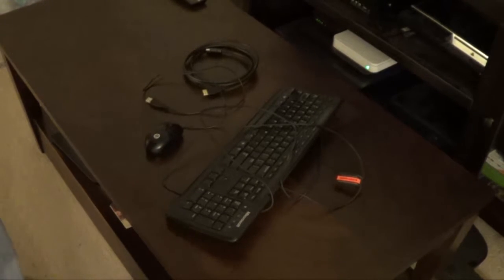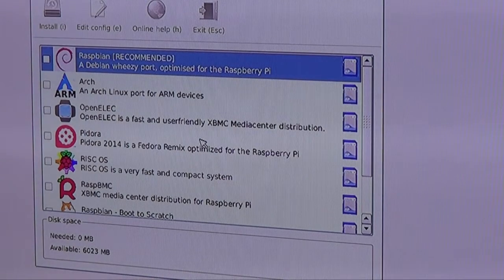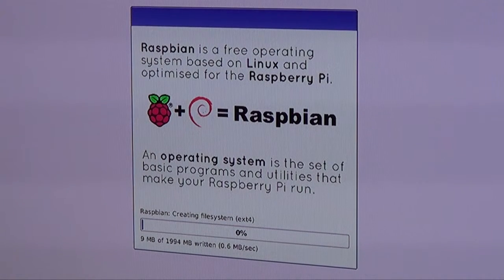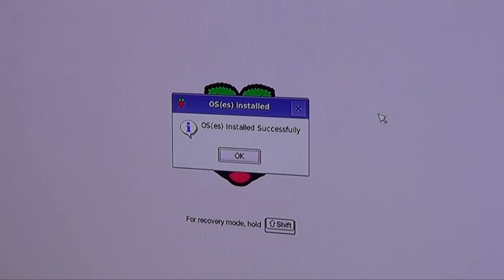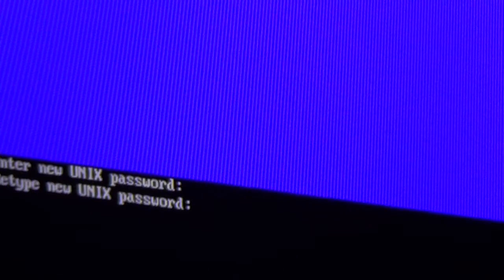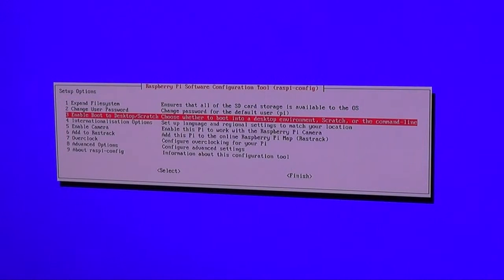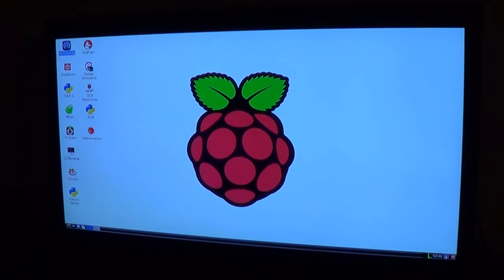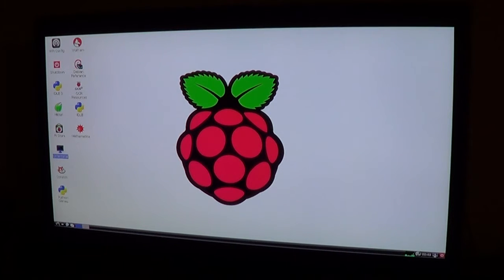Raspberry Pi OS Install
Step by step instructions for installing Raspbian operating system on your Raspberry Pi.